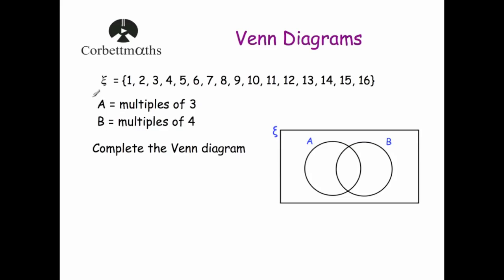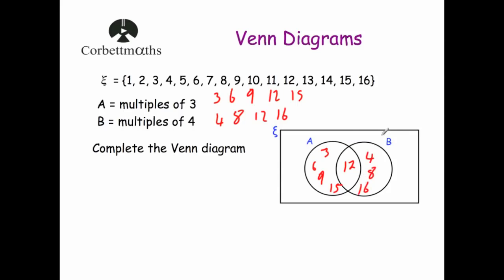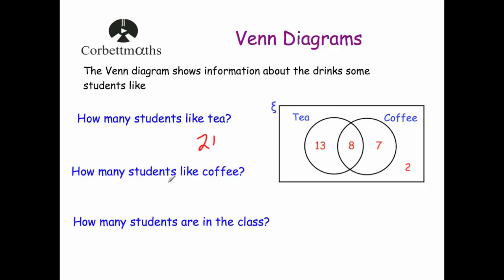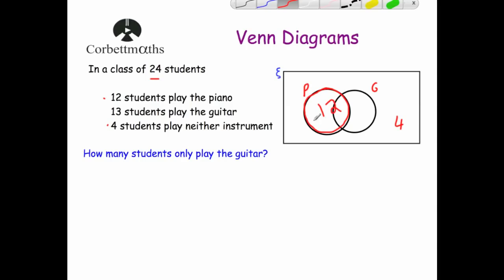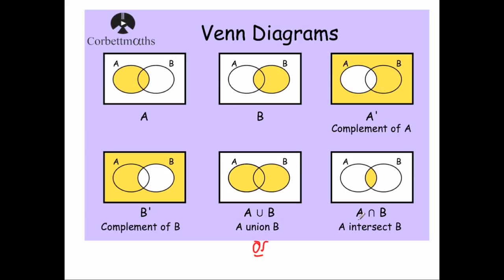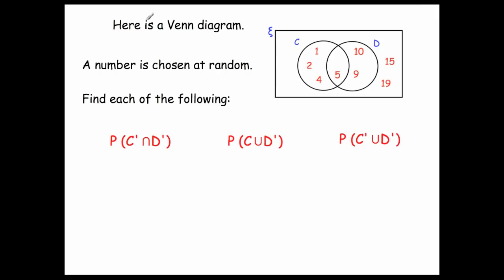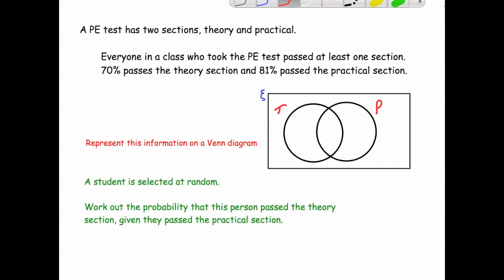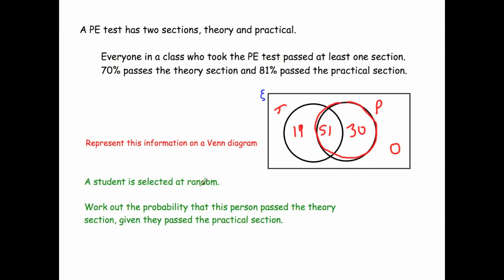Self study Mathematics(3)